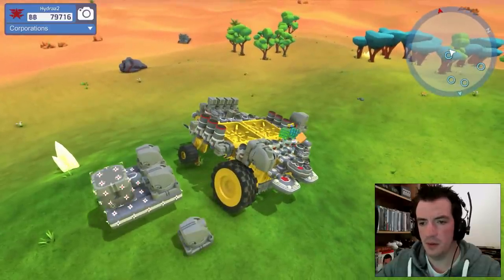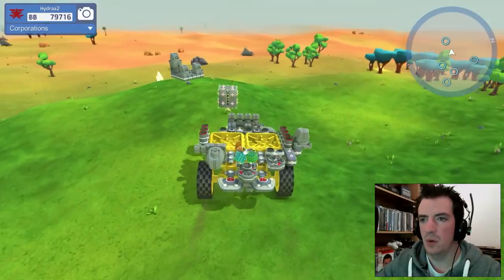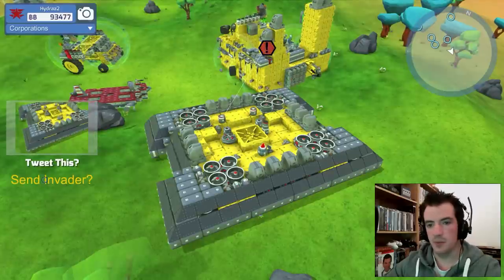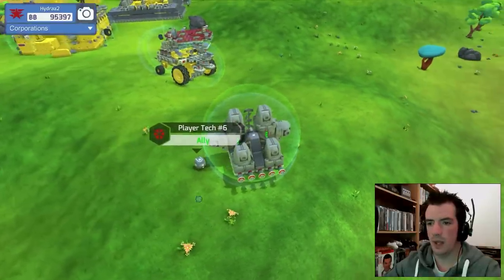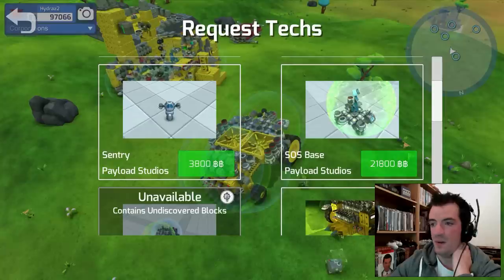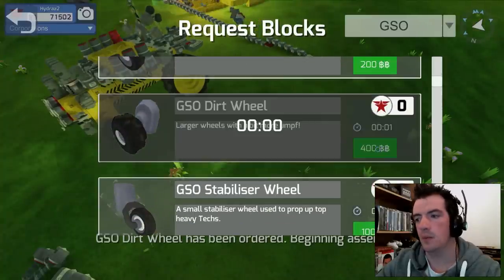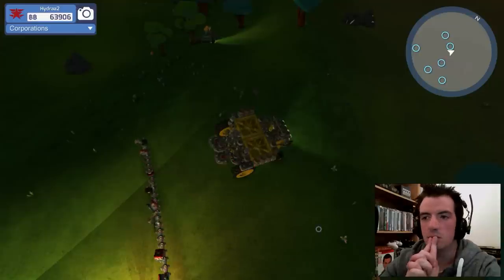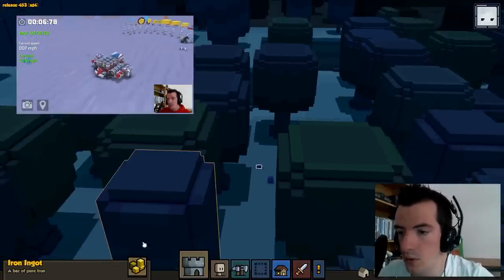MEGATON TURRET and some AI | TerraTech(0.5.11) | S01E20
New update coming up and we're getting all prepared! This episode we'll create a new turret and dive a bit into the AI system once again. Enjoy!